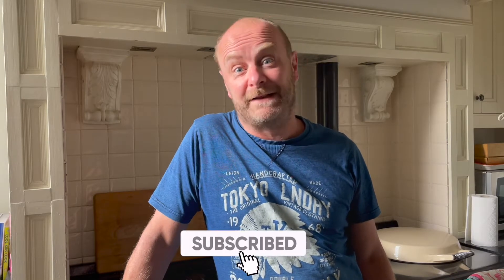Easy Coleslaw in 5 minutes!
In this video, I'll show you step-by-step how to make this coleslaw using simple ingredients that you probably already have in your kitchen. Our recipe is beginner-friendly and requires minimal preparation time, making it perfect for busy weeknights or last-minute gatherings.

Once you have all the ingredients ready, follow along as we guide you through the recipe. I'll demonstrate how to shred the cabbage, grate the apple, and prepare the dressing. Then, I'll combine everything in a bowl, giving you tips on how to achieve the perfect balance of flavours and textures.

Our easy coleslaw is not only delicious but also customizable. Feel free to add your favourite ingredients such as sliced red onions, grated carrot, diced bell peppers, or even a dash of hot sauce for some extra kick. Let your creativity shine and adapt the recipe to suit your taste preferences.

So, if you're ready to elevate your coleslaw game with minimal effort, join us in this video and discover how to make this irresistible side dish. Let's get started and make some amazing coleslaw together!

Fresh and light.

Ingredients:

Half a red cabbage
1 apple
Coriander
Lemon
Coconut Milk Yoghurt